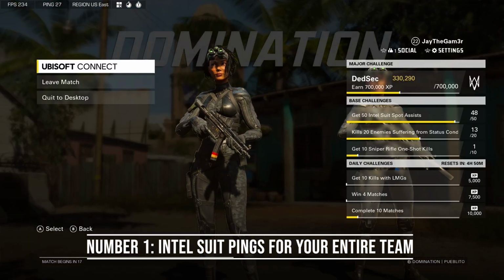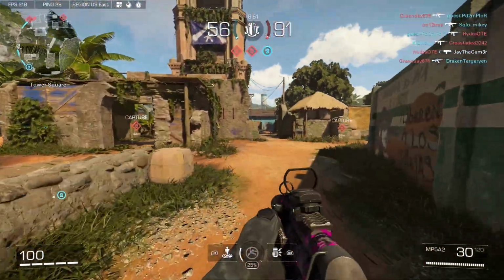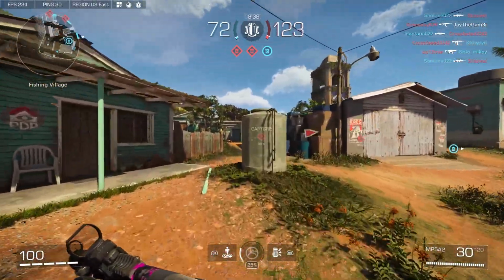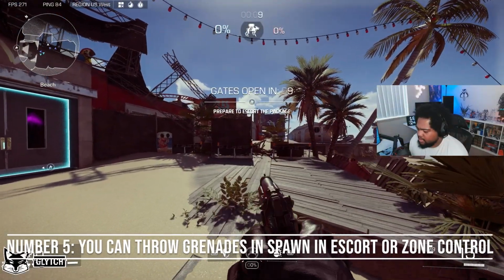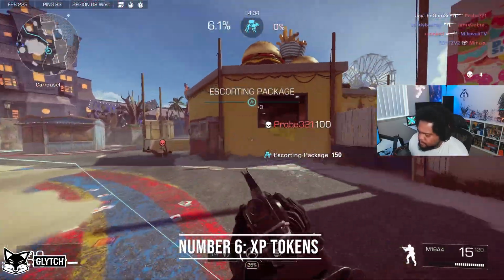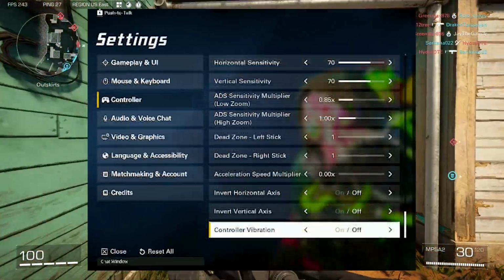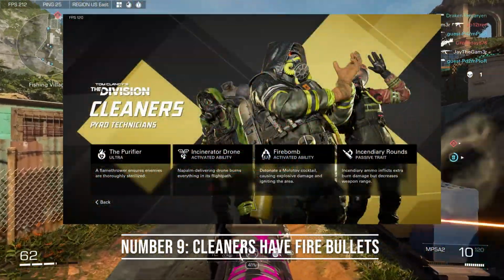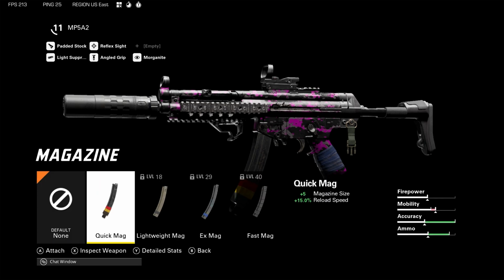10 GREAT Tips To Help You Improve in XDefiant FAST!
10 GREAT Tips To Help You Improve in XDefiant FAST!

BLACK OPS 3 IS THE BEST COD IN 2023!